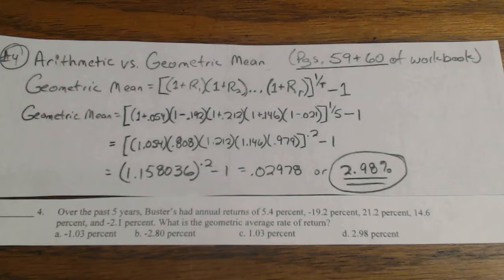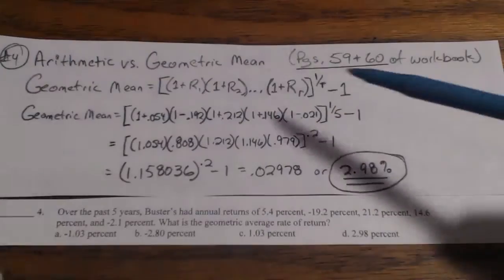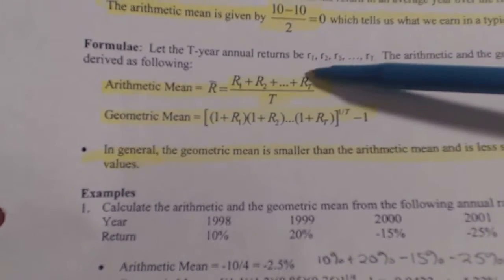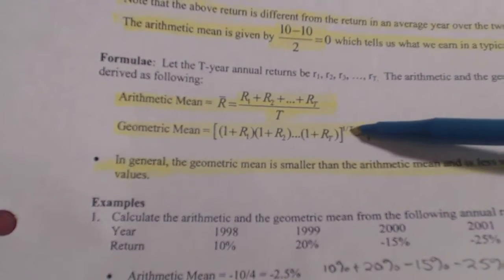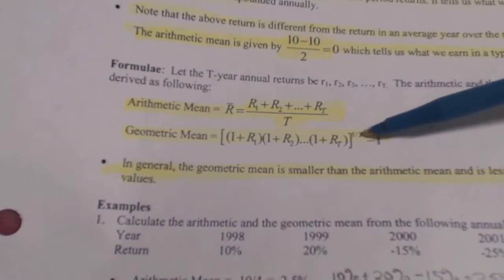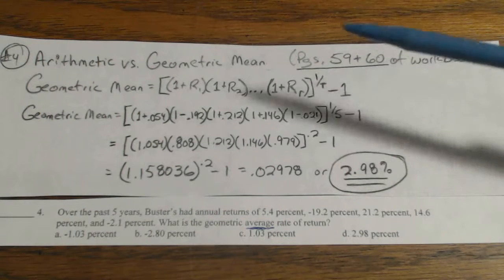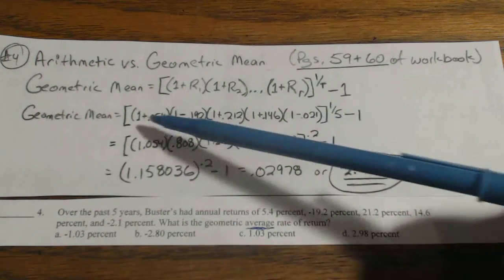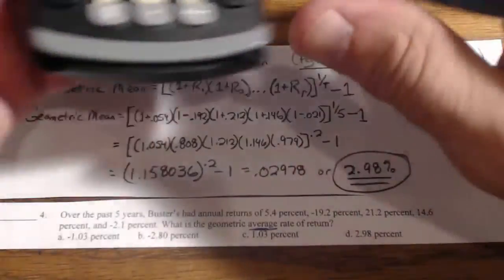Bus 342 Practice Final Set 2 Problem #4